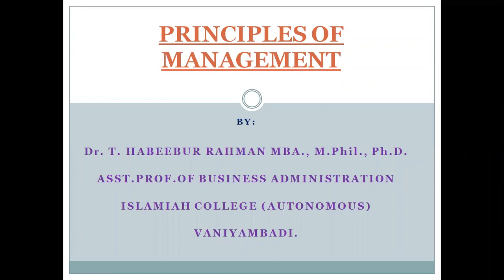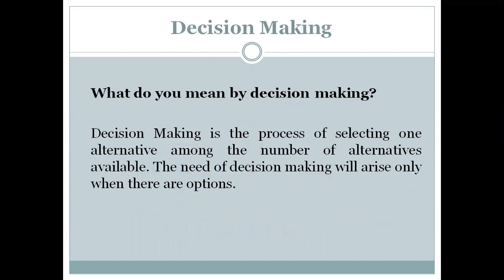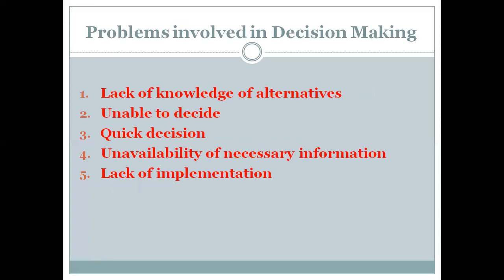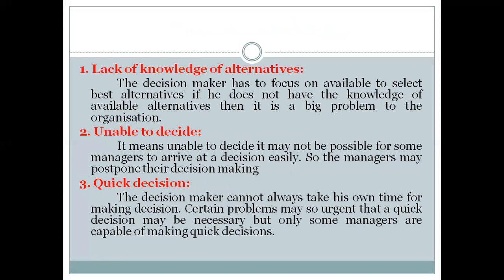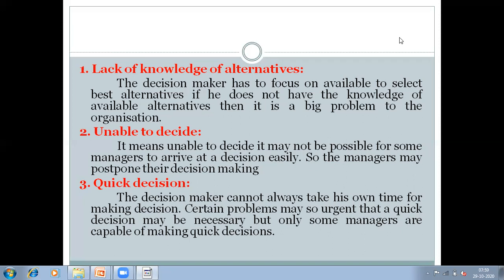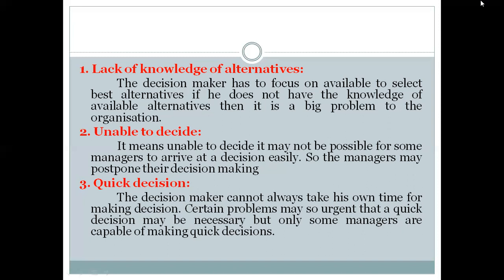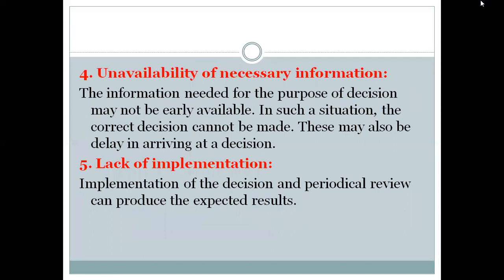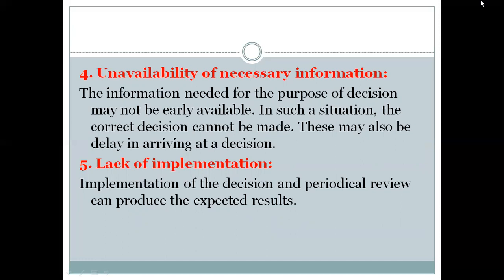Principles of Mgt-Unit 2-Class 14-Problems involved in Decision making -by Dr. Habeeb